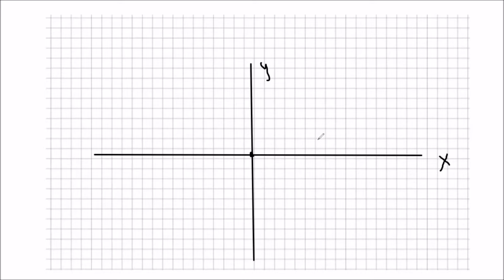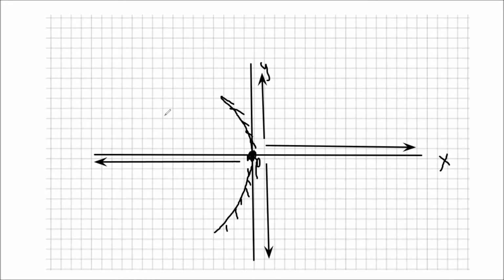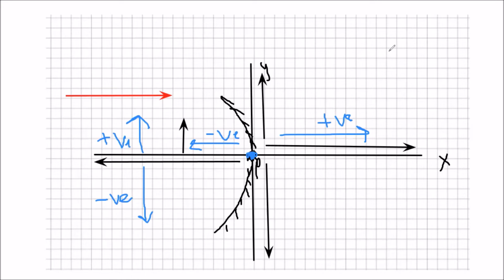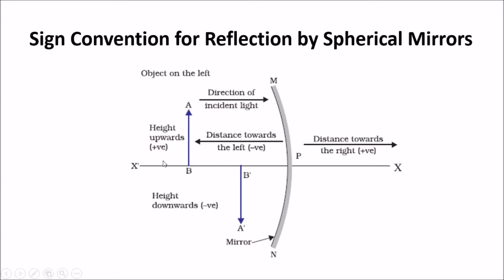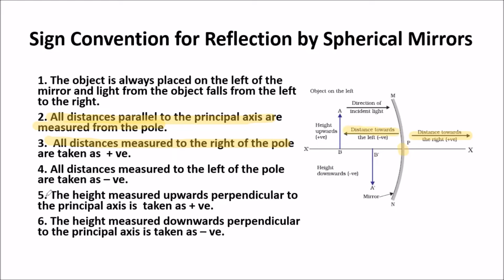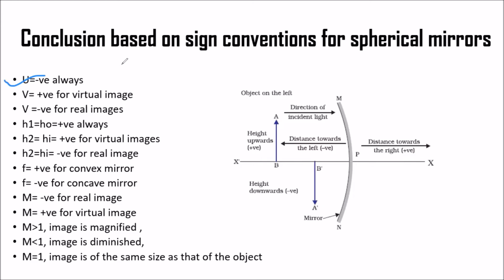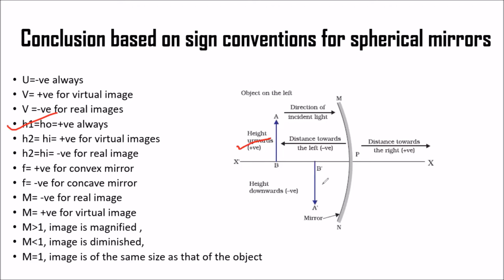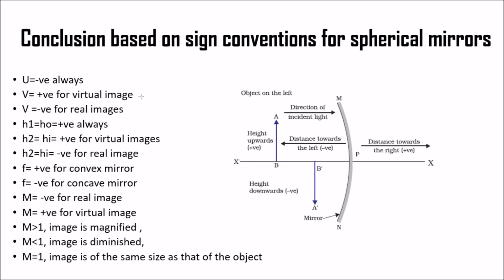Light-Reflection & Refraction-Part 9 || Class 10 CBSE Physics || Science Chapter10 || Mahesh Jain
This video covers the concept of sign convention for reflection by Spherical Mirrors